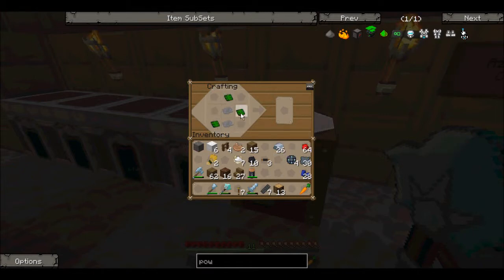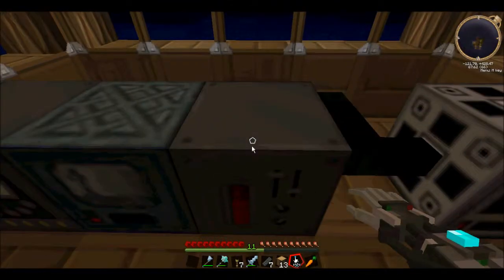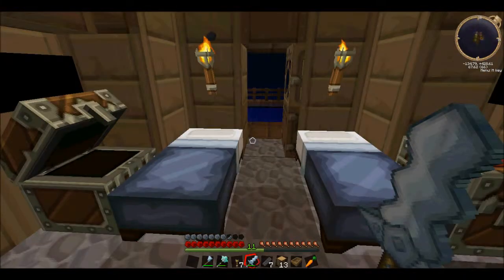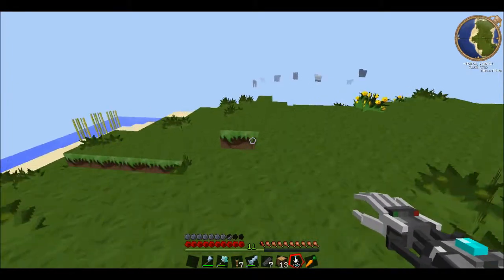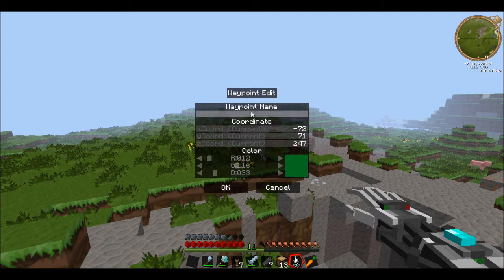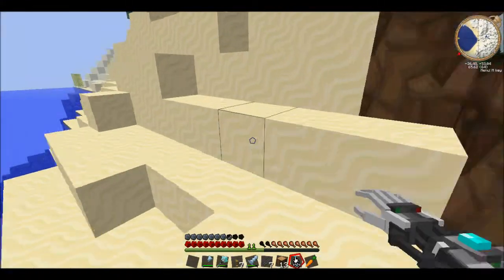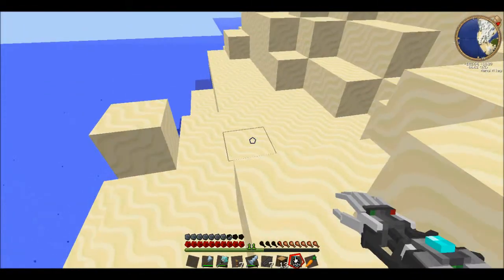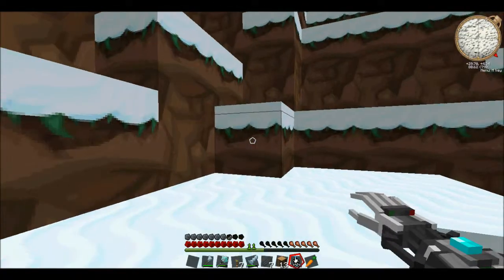Voltz Episode 7 - The Claw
Azakius makes a claw, but then discovers he needs to power it. The quest for the emerald begins... and ends later on, as expected.